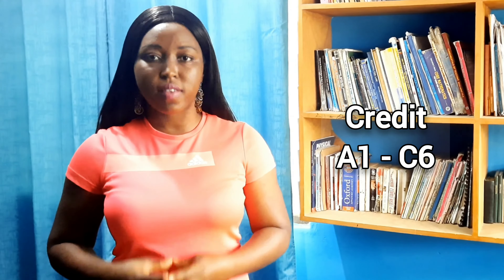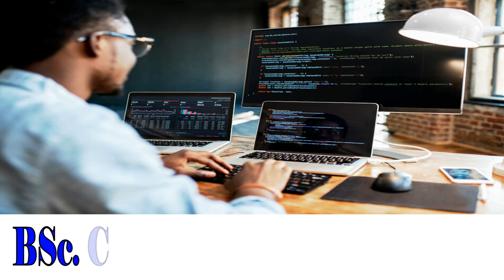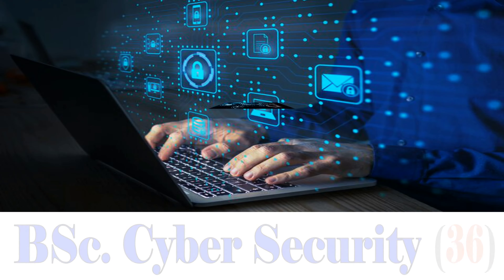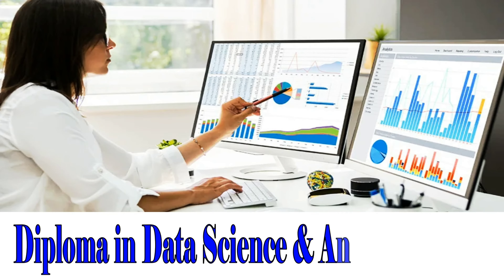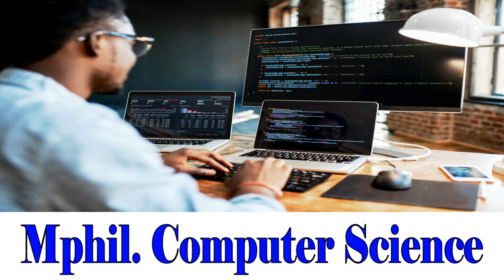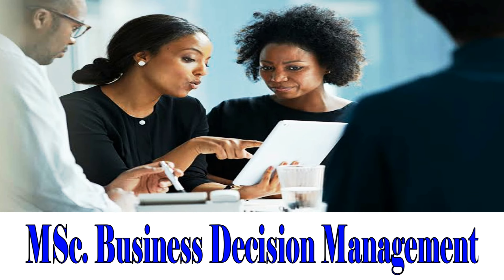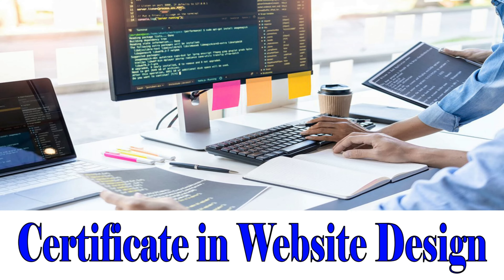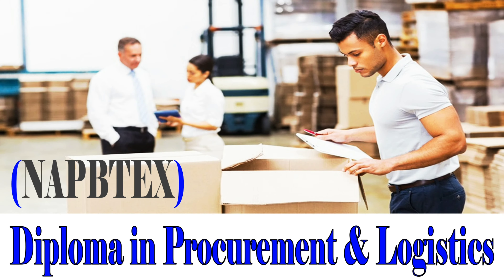Ghana Communication Technology University Courses and Cutoff Point | GCTU Courses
Ghana Communication Technology University has released its courses and cutoff points. GCTU has campuses located at Tesano (main campus), Abeka, Kumasi, and learning centers in Ho, Koforidua, Takoradi, and Nungua. If you are looking for the Ghana Communication Technology University courses and cut-off points, this video has got you covered.